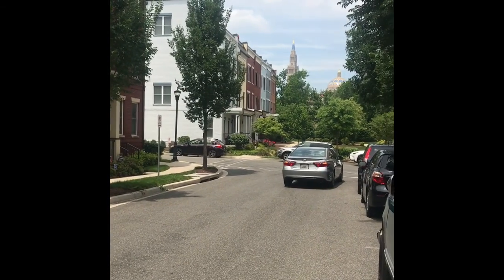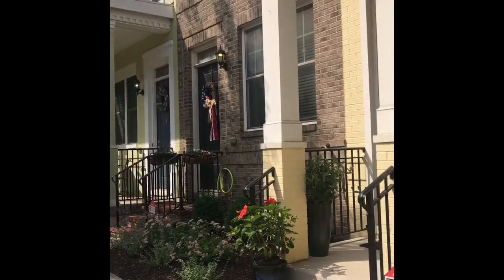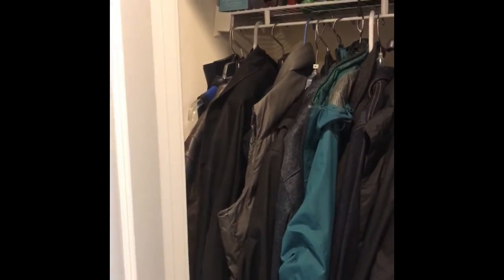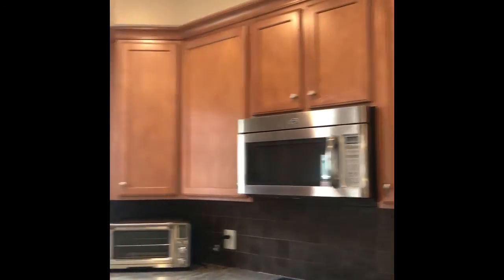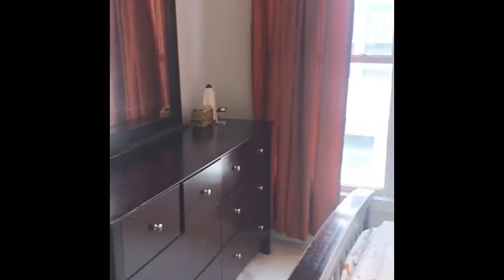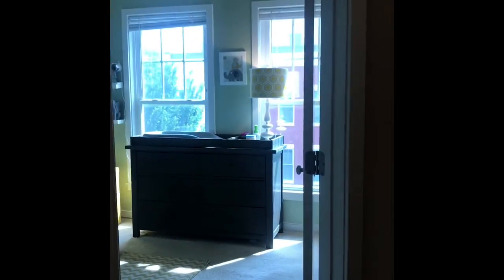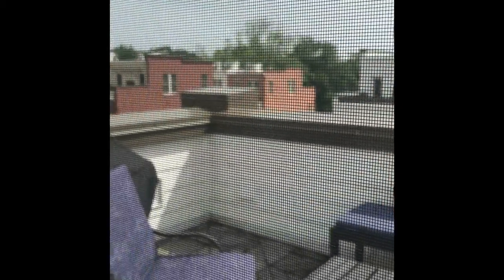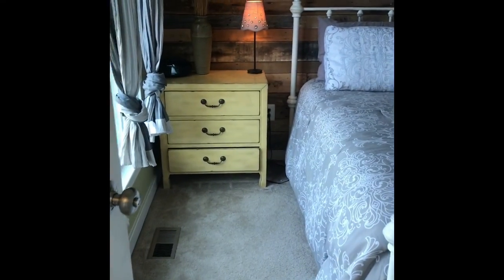My Movie 9